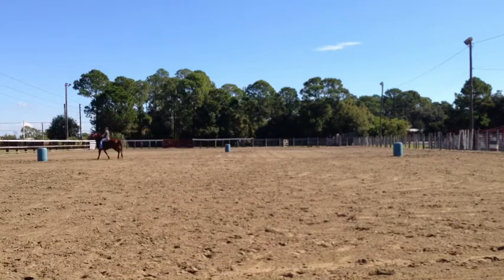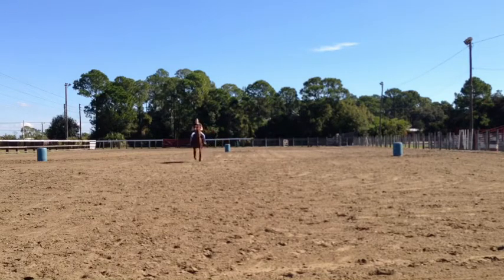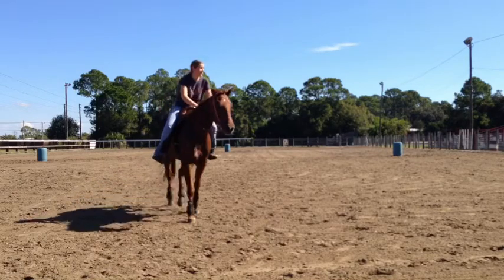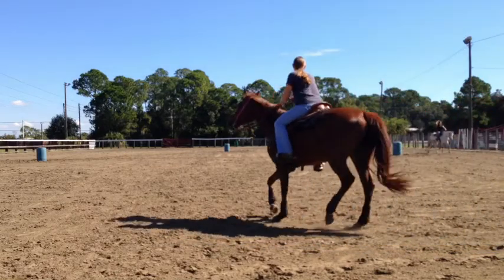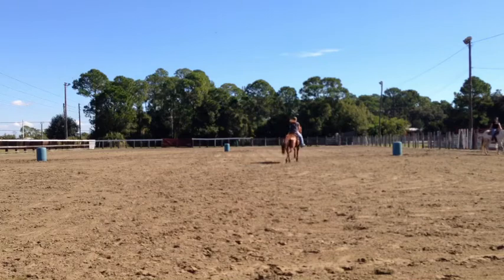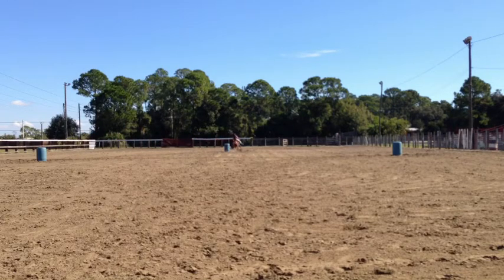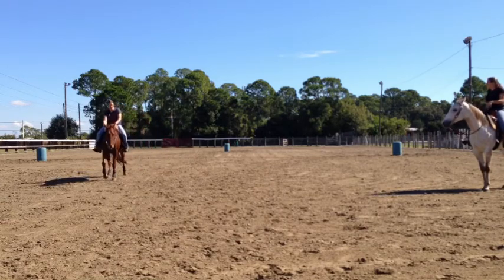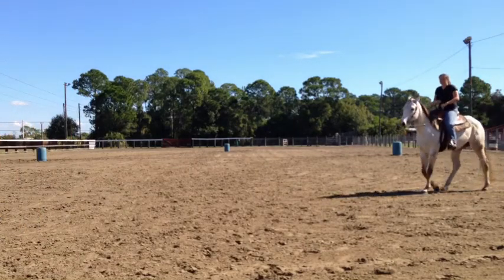Tango Practice 11-13-14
First time hauling to bit-n-spur to practice and second time hauling off property! Love love love this filly! So excited about her! Working on staying bent and waiting to turn but she's coming along nice :)